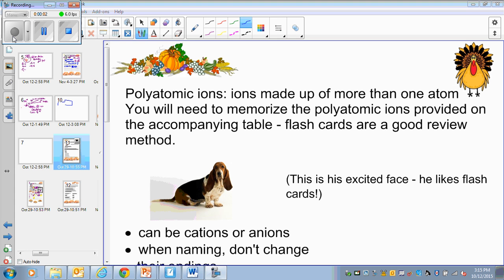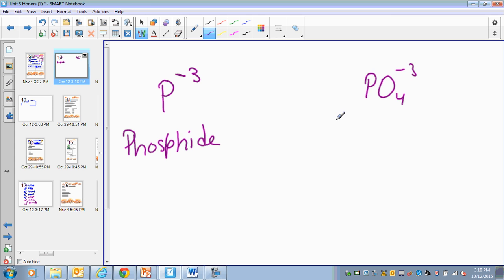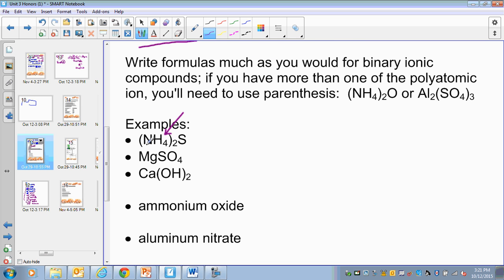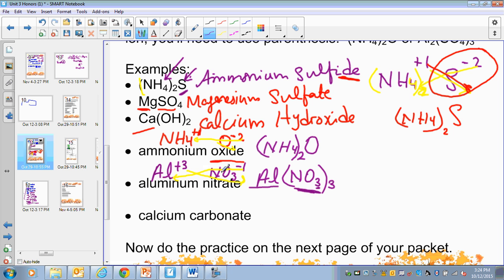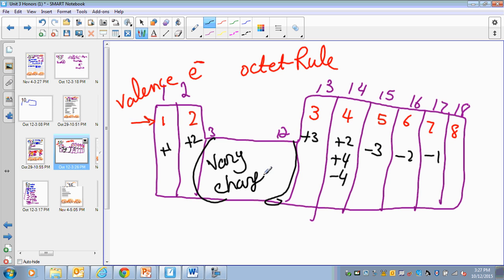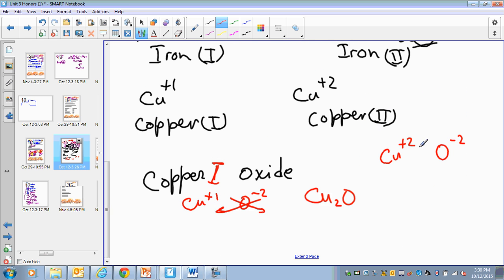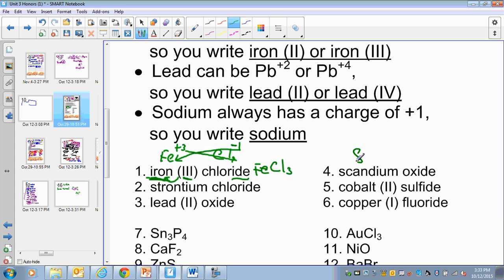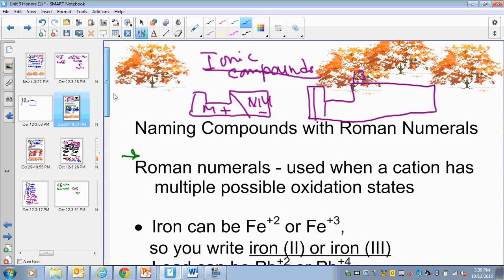Polyatomic Ions and Roman Numerals